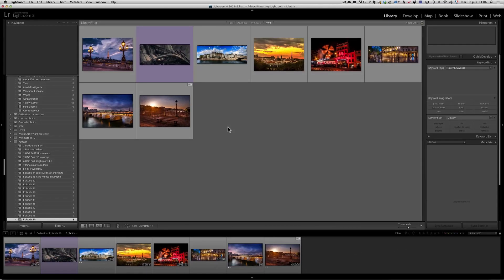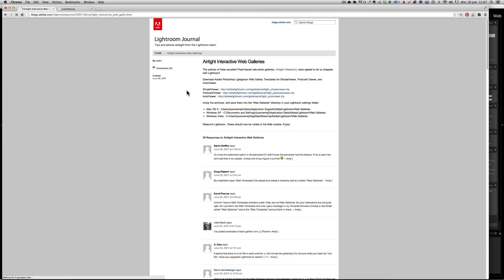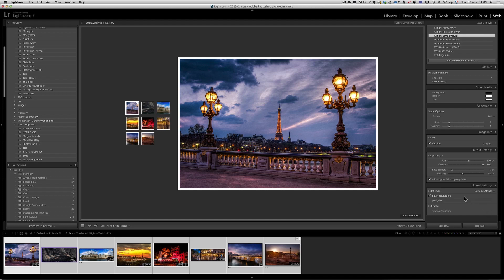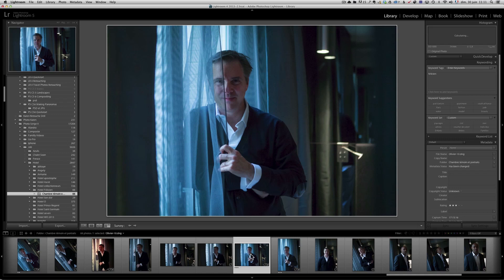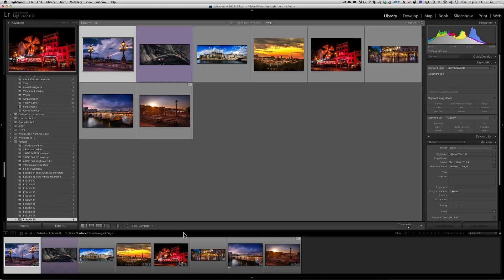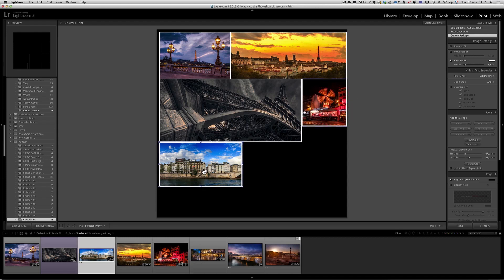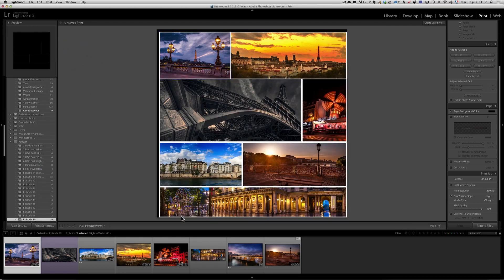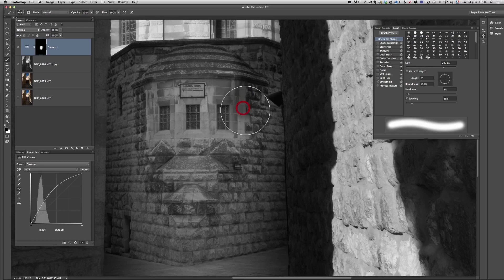My top 10 tips on using Lightroom 5 tutorial Part 2 - PLP # 50 by Serge Ramelli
Here is a link to the Art of Black and white by Jean Michel Berts

Serge Ramelli training on Photography, Lightroom and Photoshop.

In this last episode I go over 6 more tips on using Lightroom that I have super usefull :

- Using and FTP to create galeries to show to clients
- Using the survey mode to choose between photos
- using the medata to search for photos
- Using the print module to do very fast nice collage
- Printing into a file